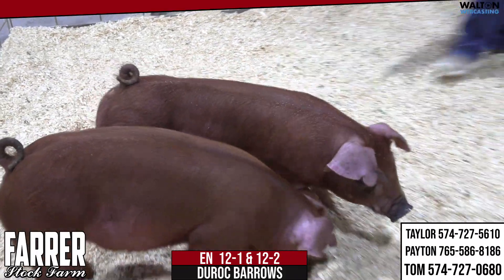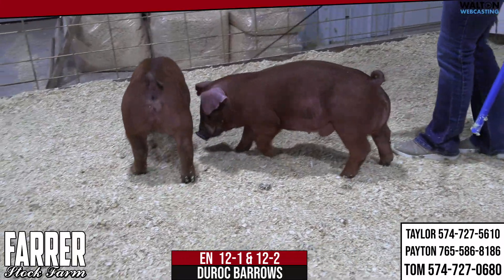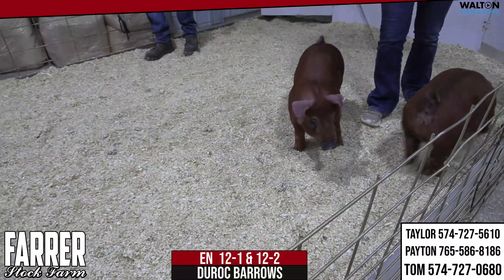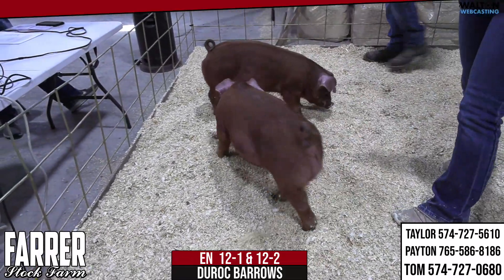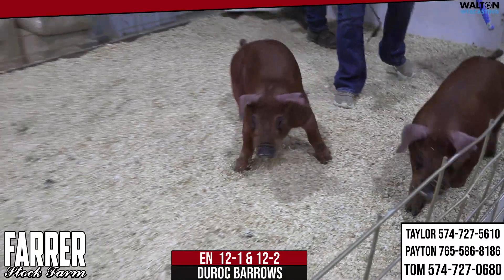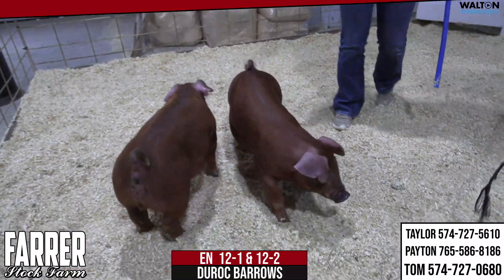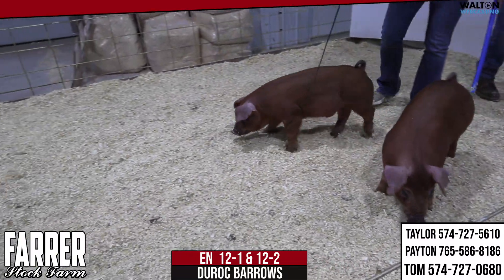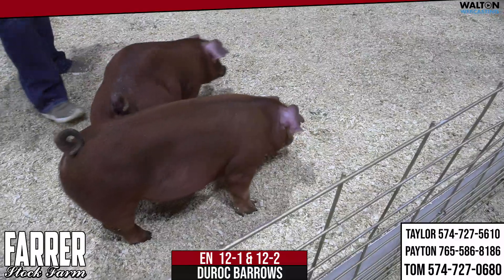EN 12 1 & 12 2 Farrer March 11 Sale 06 March 2023 10 16 58 AM